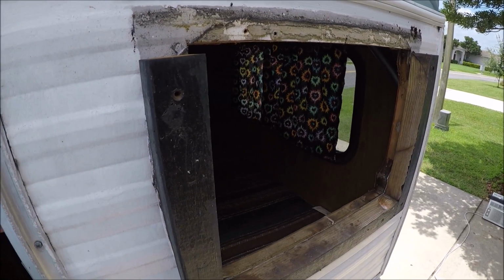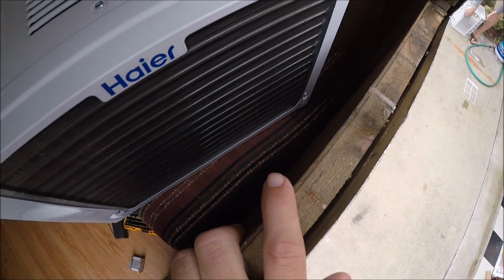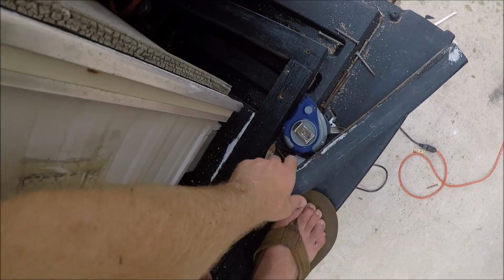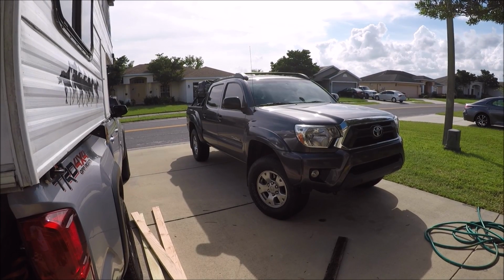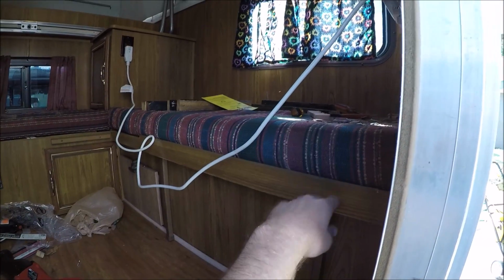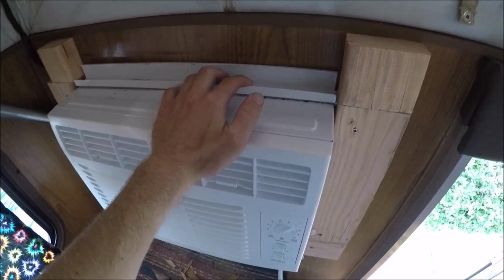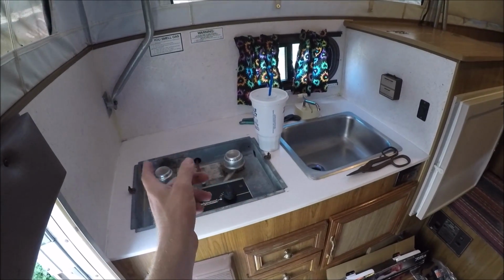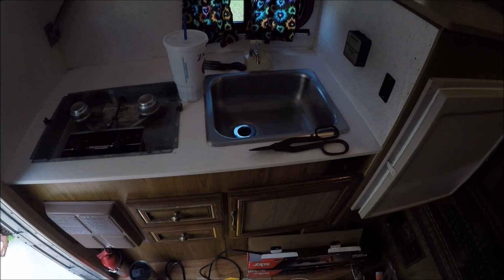Truck Camper Remodel Ep2 - Air Conditioning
Thanks for tuning back in. In this episode Josh and I replace the old stinky AC unit wit a brand new one from Walmart. Although by the end of the day everything was finished, plenty of issues came along in the process.